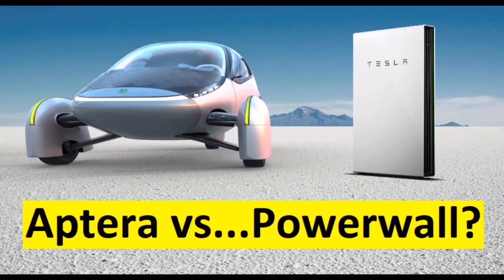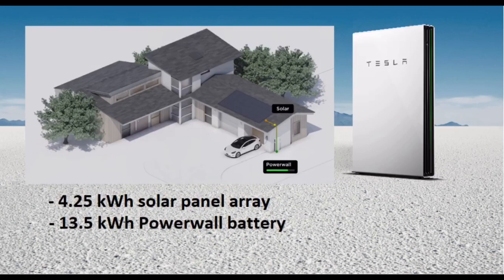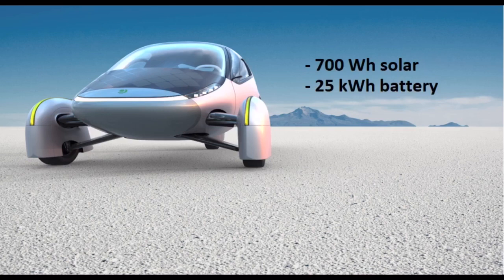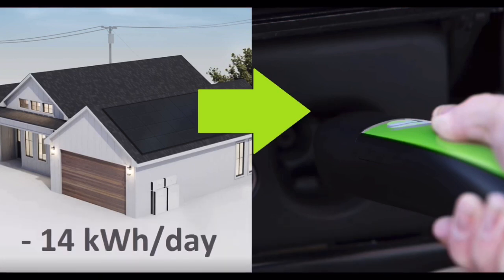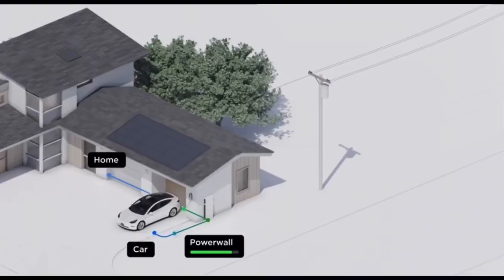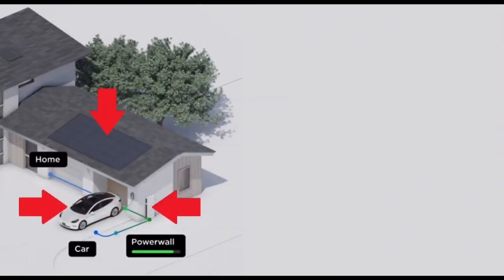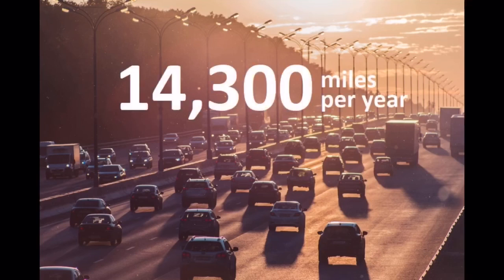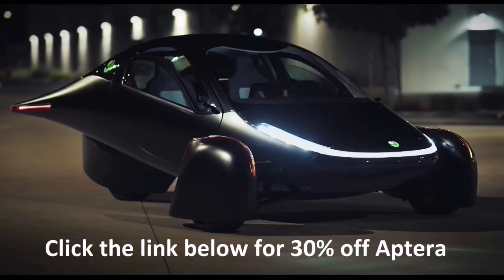Aptera vs…Powerwall?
Charging a non-solar ev from a rooftop+battery system vs an ev with solar charging built in.  Use the following link for $30 off the fully refundable reservation fee (applied at checkout)